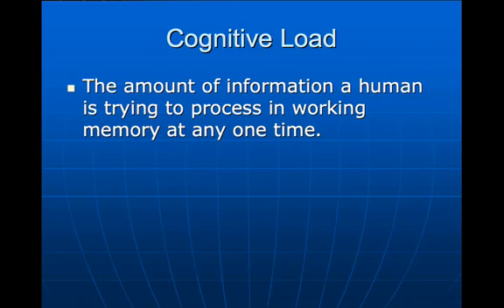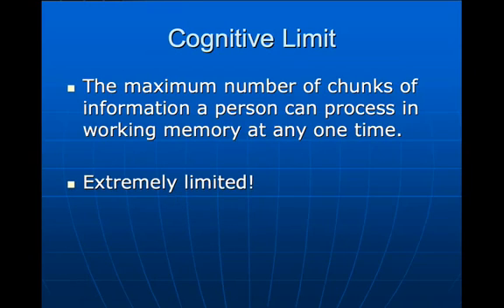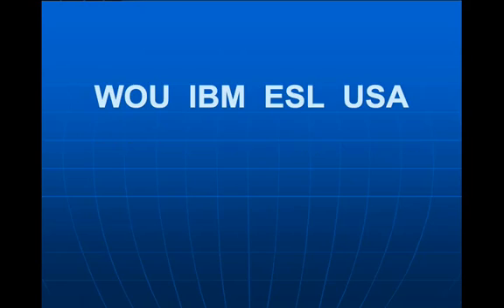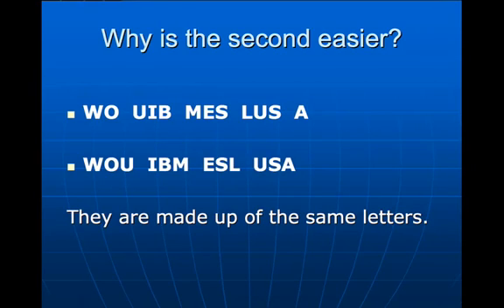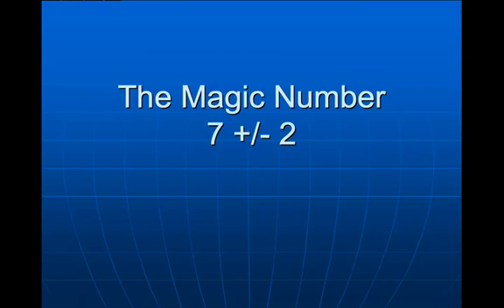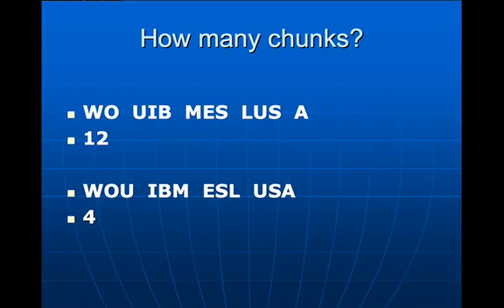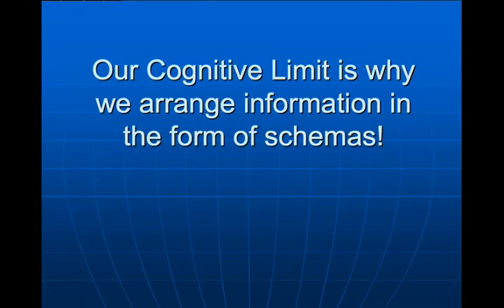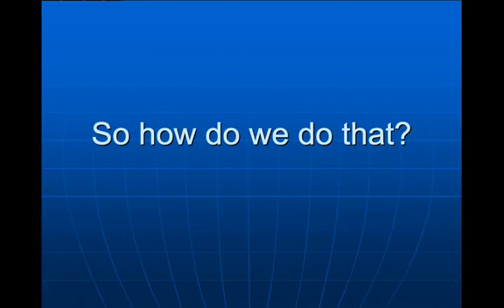Cognitive load exercise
Cognitive load Theory